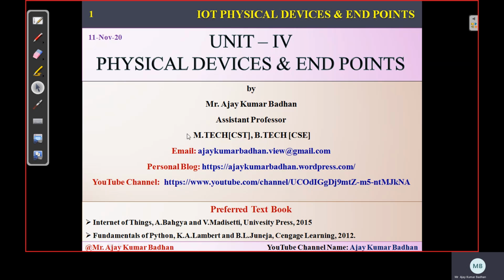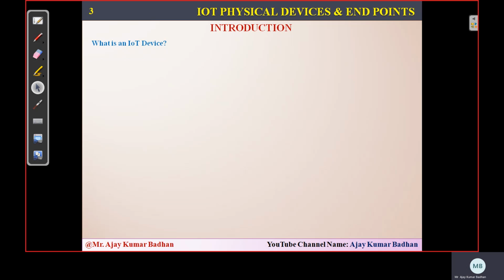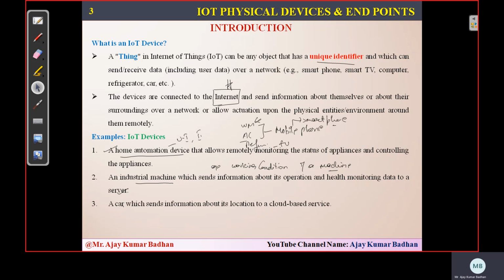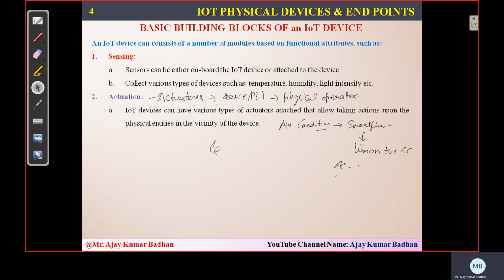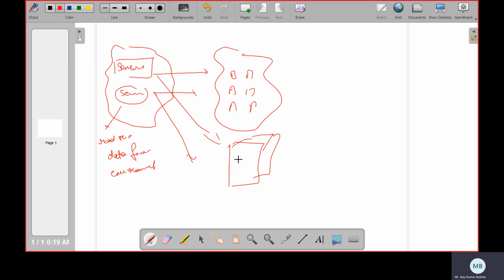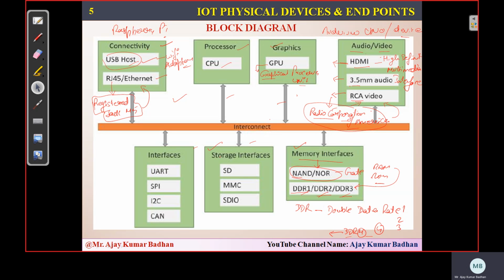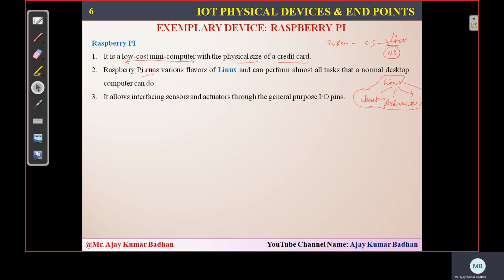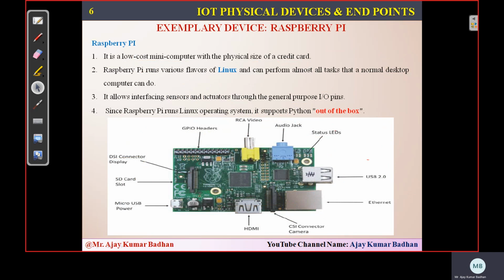IoT: Introduction to Raspberry PI device!!!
In this session, we discussed the various modules of the Internet of Things, followed by the basic block diagram of the IoT Device and a practical view of the Raspberry PI board!!!